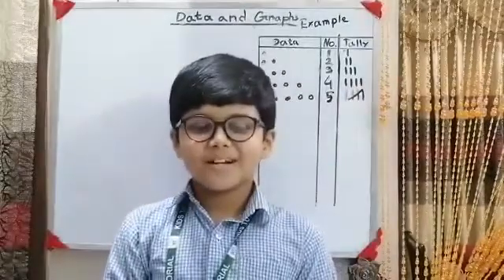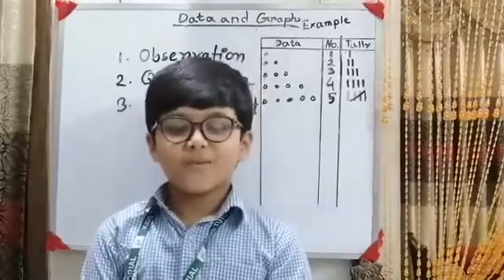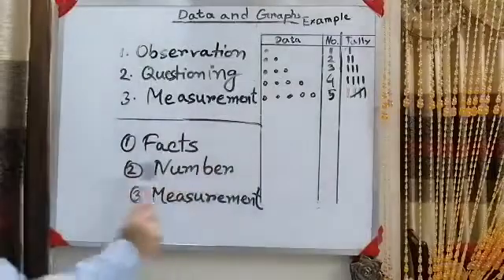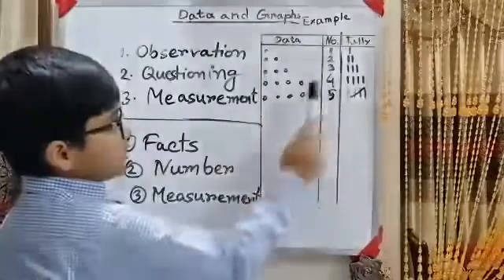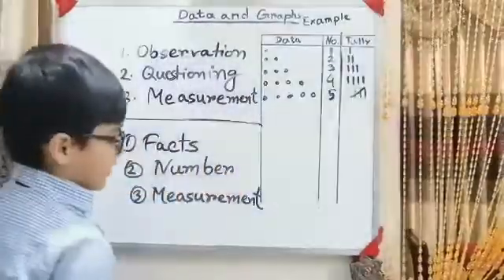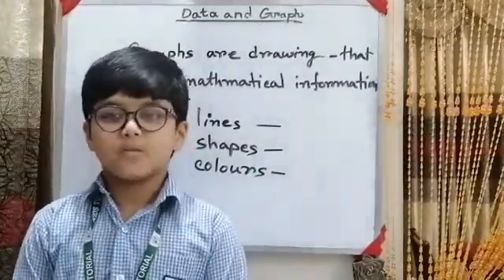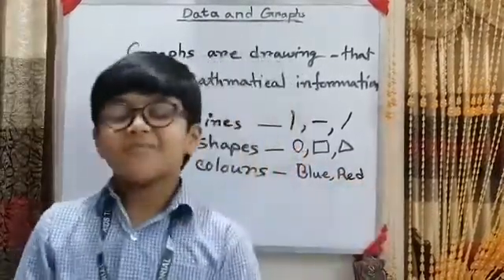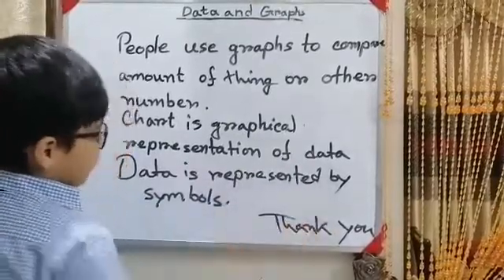Data and Graph presentation by Nawaz